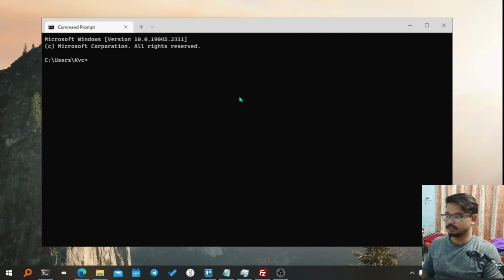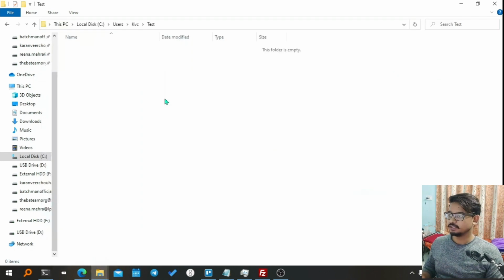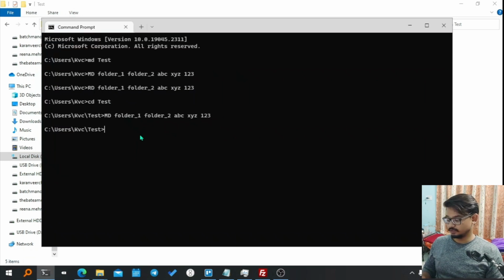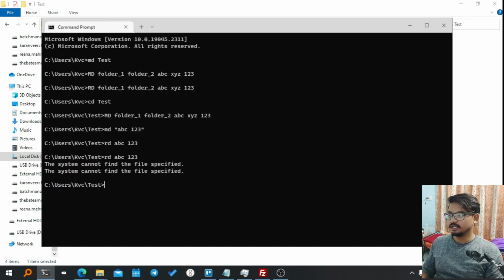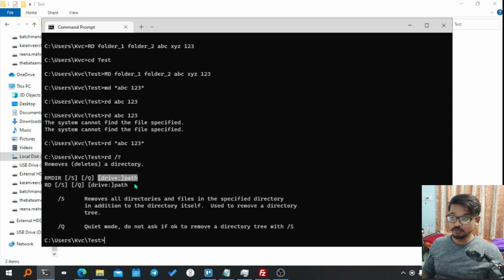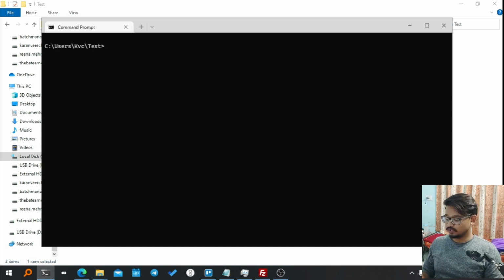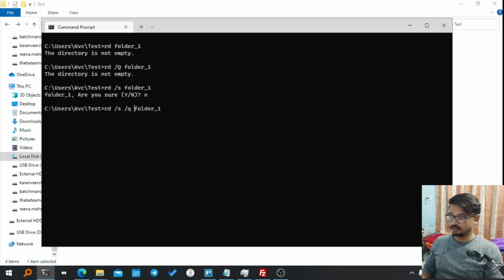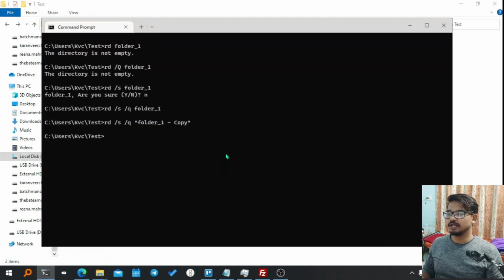[CMD Secrets] RD Command | Mastering the Art of Keyboard Kung Fu - 3 | Batch Man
Are you a computer genius? Do you know all the commands by heart? If so, you probably know exactly what the RD command in CMD is! But if you don't and are just a mere mortal like the rest of us, then you'll want to watch this video to find out what RD stands for and what it does! With this tutorial, you'll be able to impress all your friends with your CMD RD command knowledge. So sit back, relax, and let's get started!